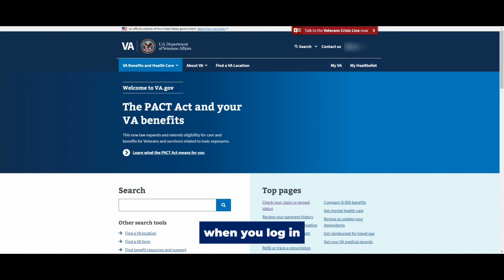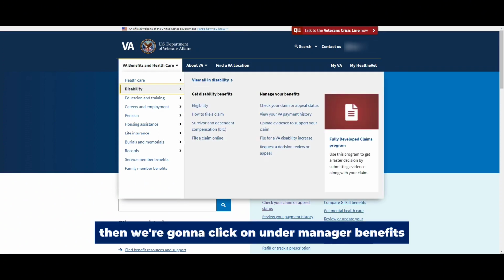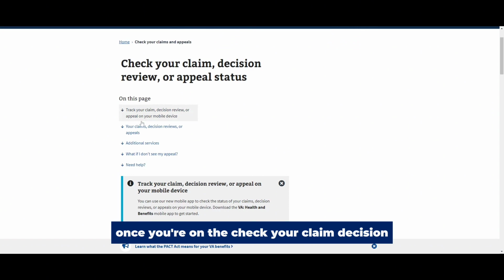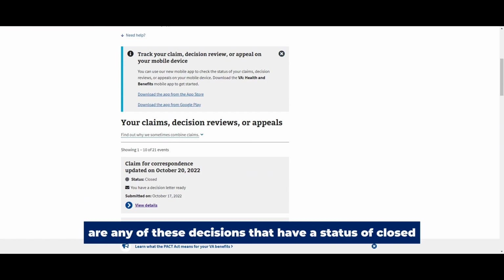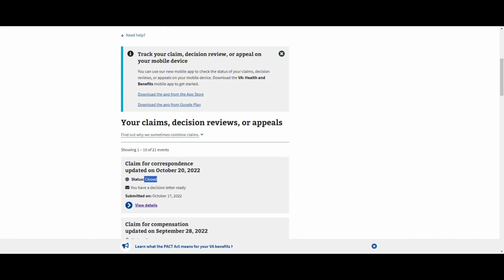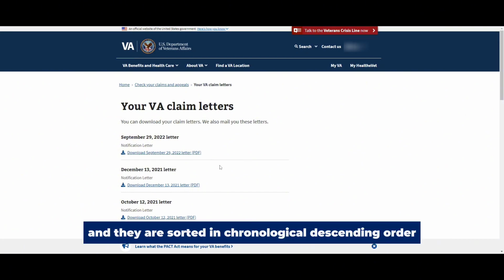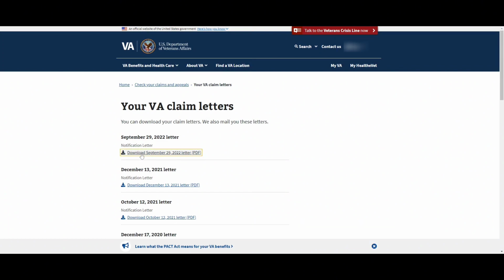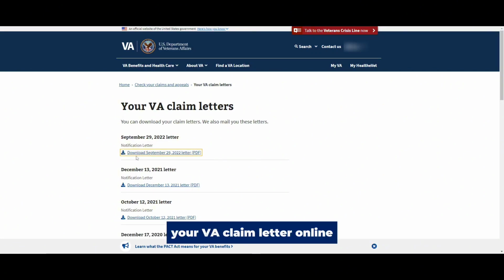How to View and Download VA Claims Decision Letters Online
How to View and Download VA Claims Decision Letters Online.  By logging into VA.gov and navigating to the VA benefits and healthcare menu, you can easily check your claim or appeal status. We will guide you through the process step by step, so you can easily access and download your claim letters.

Work with a Benefits Advisor to make certain you’re getting the disability rating you deserve!

— AND —

LET’S CONNECT!